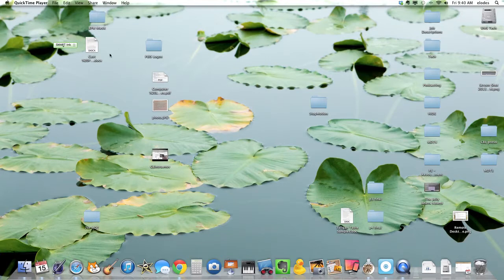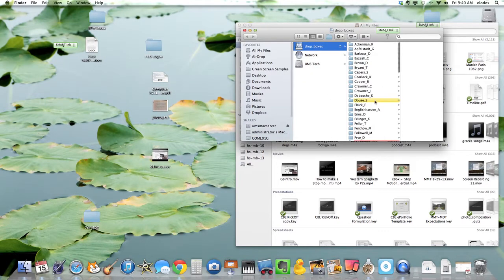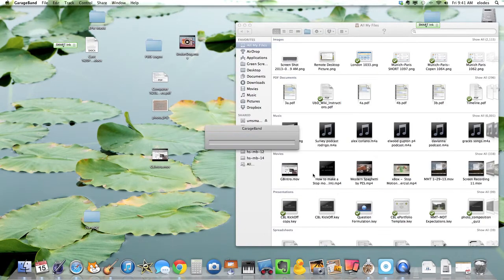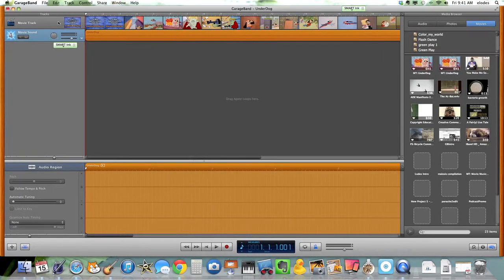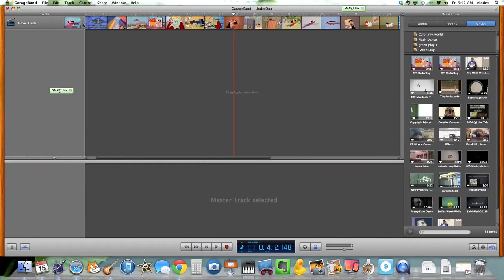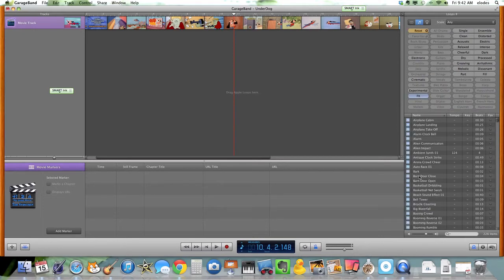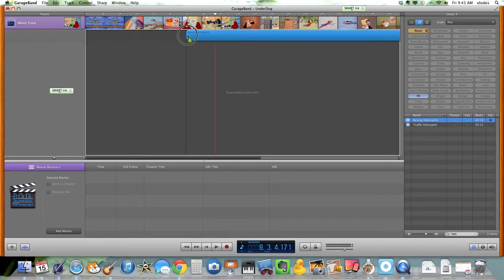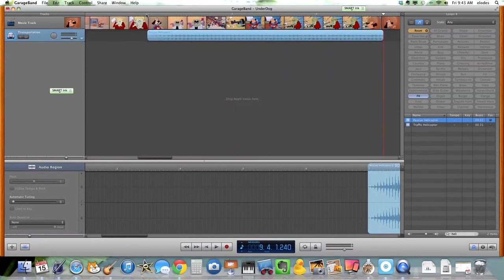UnderDog walk through